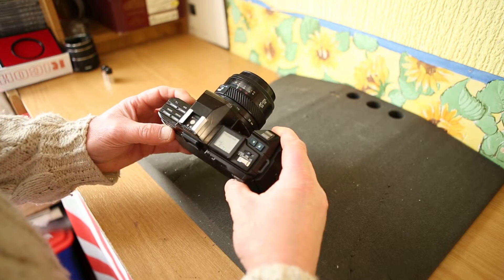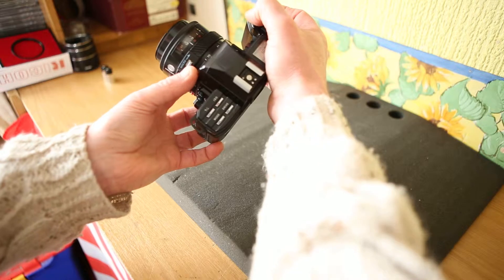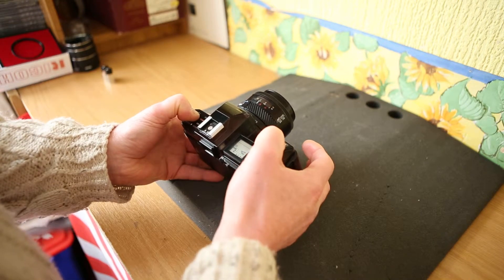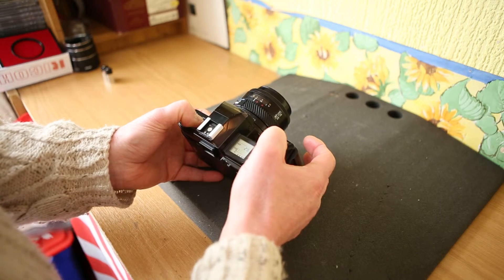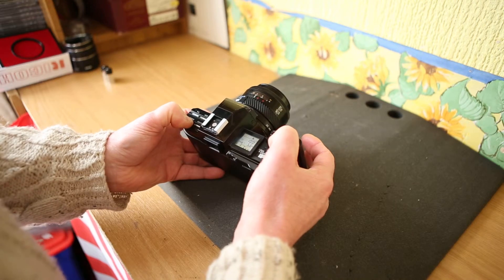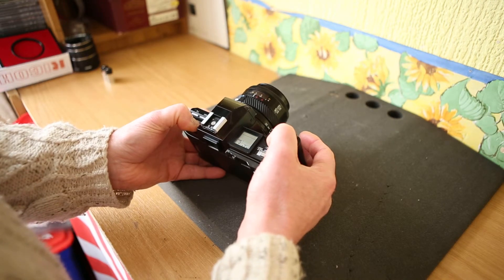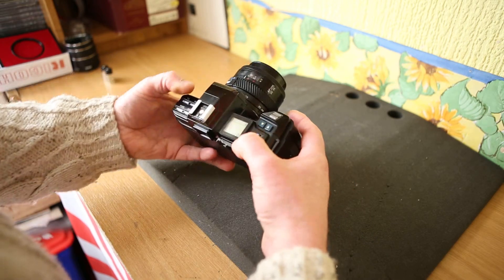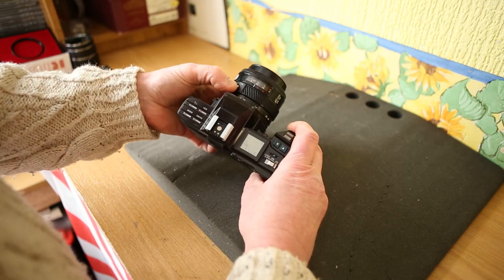Testing Minolta 7000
A quick test of one of my Minolta 7000